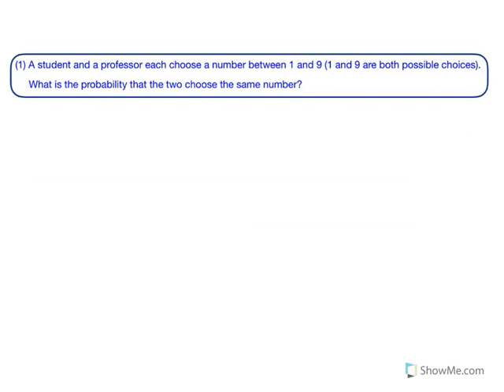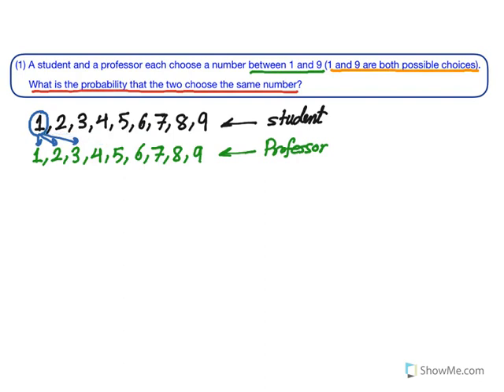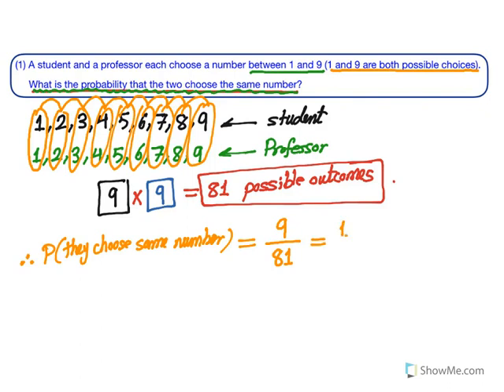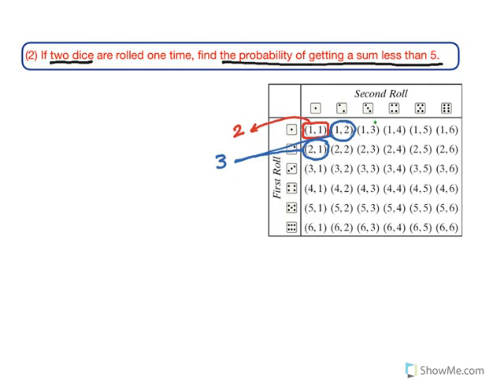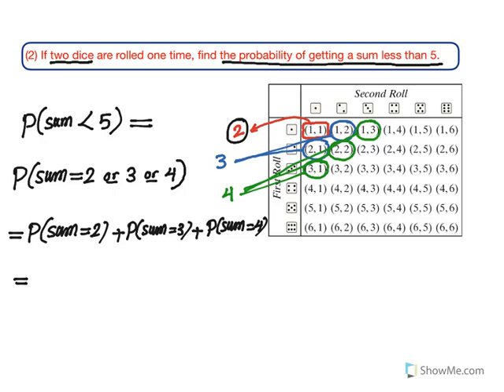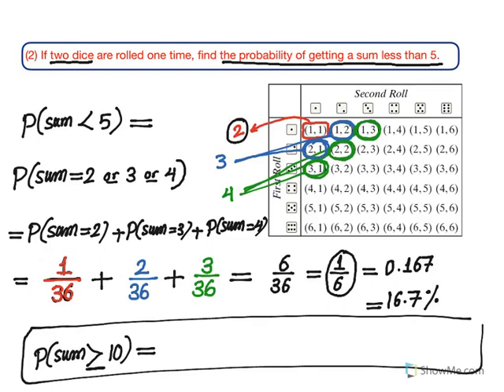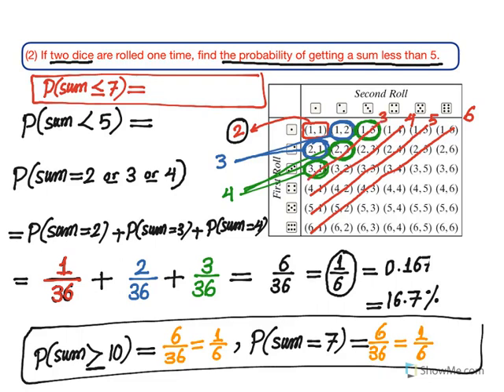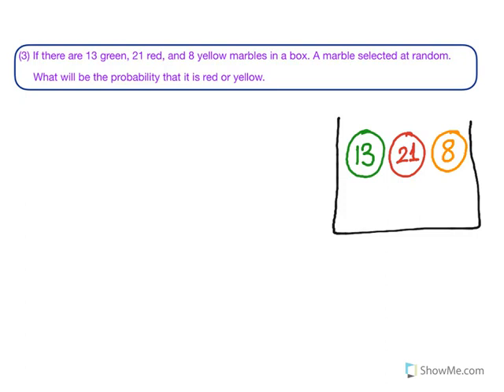27 Three Simple Probability questions